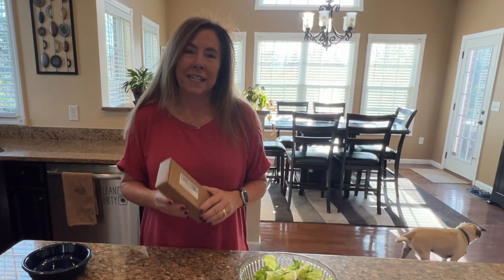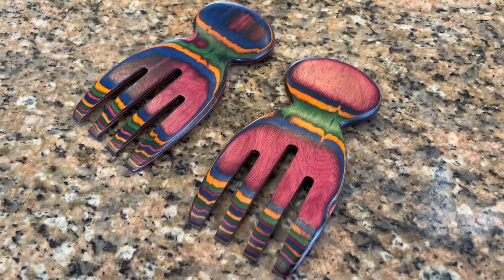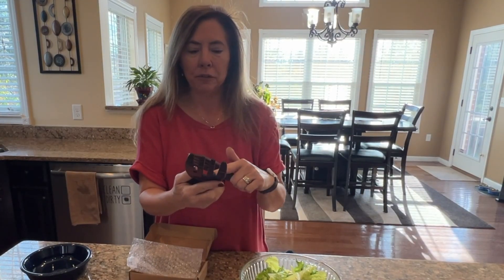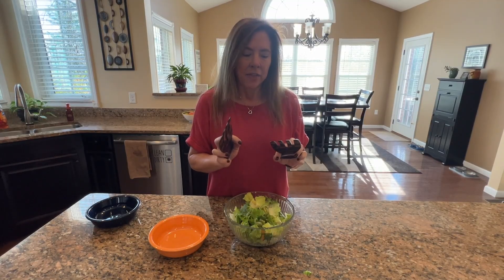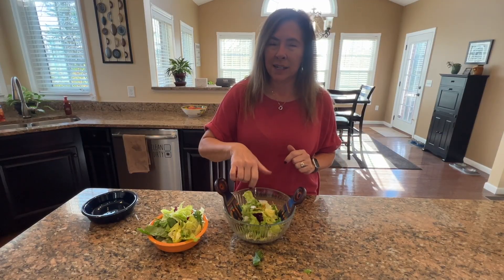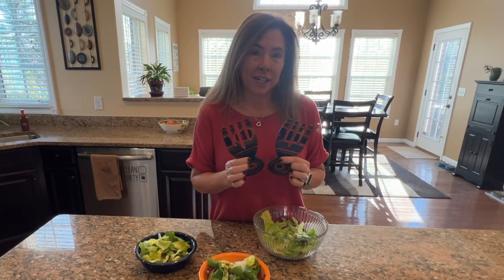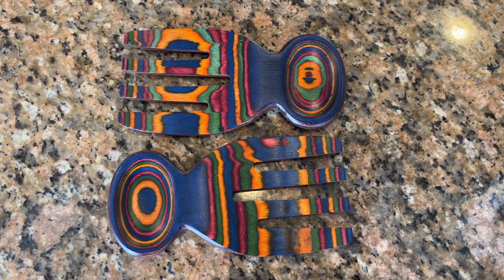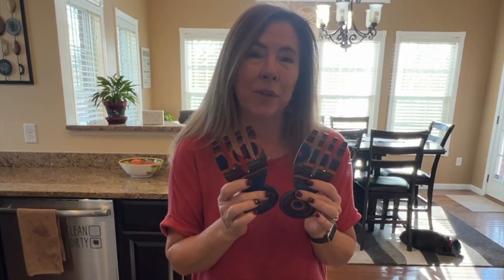Top Reasons to Love Salad Tongs, Salad Hand, Pakkawood Salad Tongs for Serving, Serving U8419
👋 HEY! Welcome!

WeChat:Lee104910